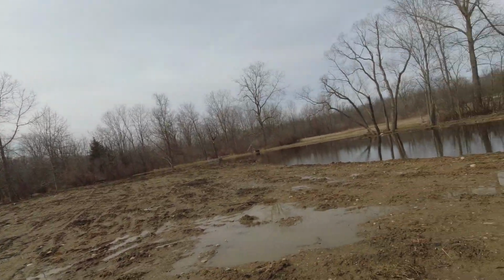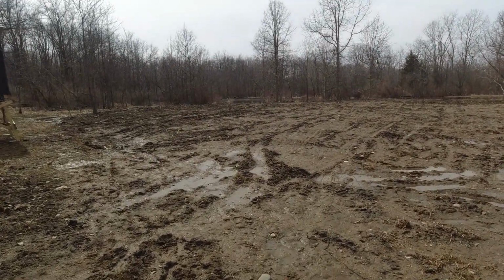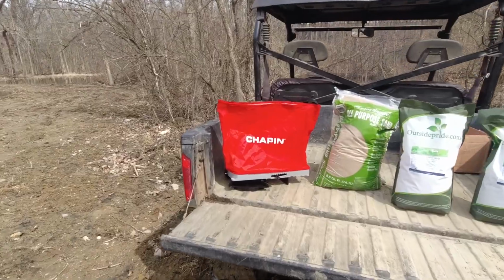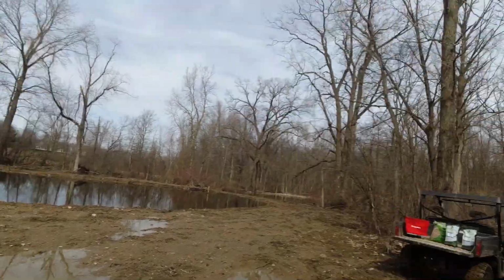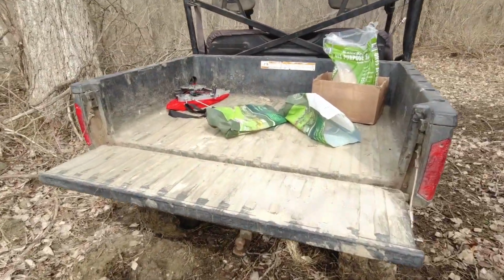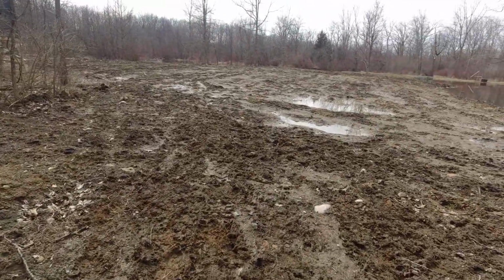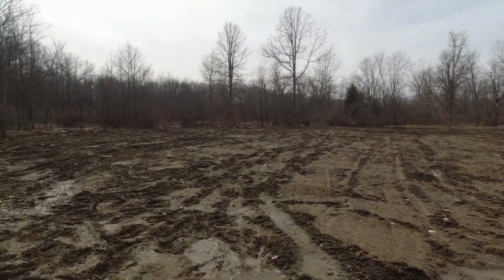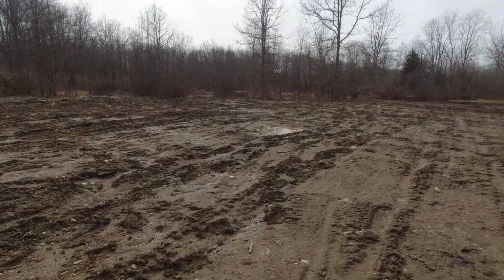EASY No-Till Clover Alfalfa Food Plot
Time to start some Spring food plots! This area was recently excavated and has a bunch of clay soil from the pond on the topsoil. Instead of waiting, and tilling the soil, lets do a No-Till approach and gets the clover and alfalfa seeds on the ground and growing before the weeds start.

Planting a clover and alfalfa food plot can be extremely beneficial for deer and your soil in a number of ways. Here are a few reasons:

RICH FOOD SOURCE: Both clover and alfalfa are highly nutritious and provide a good source of protein for deer. These plants are also rich in minerals and vitamins, which can help promote healthy growth and development.

LONG GROWING SEASON: Clover and alfalfa have a long growing season, which means that they can provide a consistent food source for deer throughout much of the year. This is particularly important during the winter months, when other food sources may be scarce.

HONEY HOLE: Clover and alfalfa are both highly attractive to deer, which means the deer herd is in your area and the bucks follow.

BUILDING SOIL: Planting clover and alfalfa can also help improve the habitat for deer by providing cover and reducing soil erosion. These plants can also help improve the quality of the soil, which can benefit other plants in the area as well.